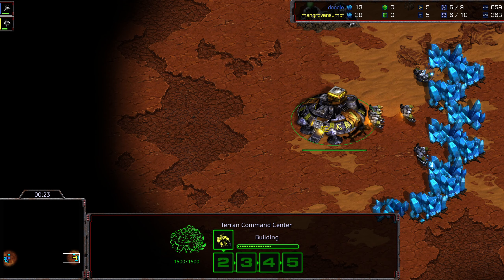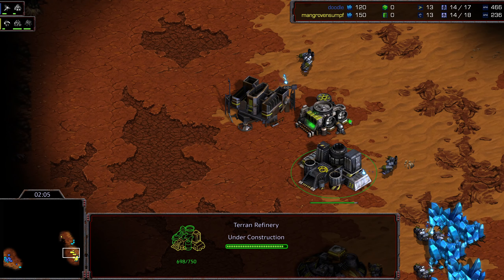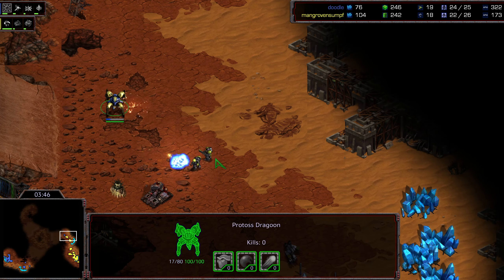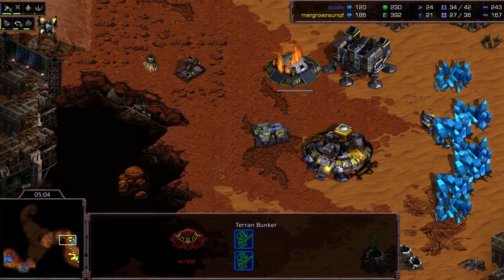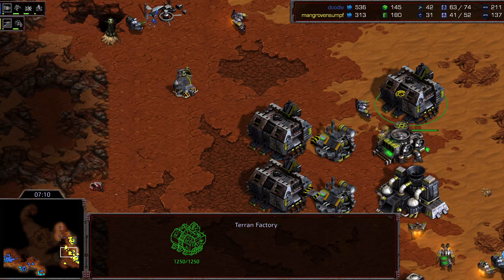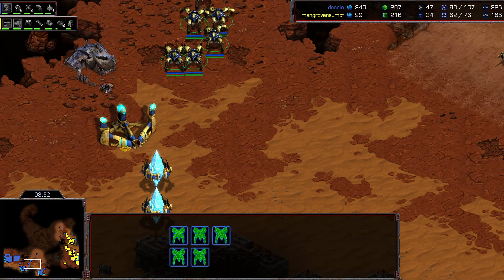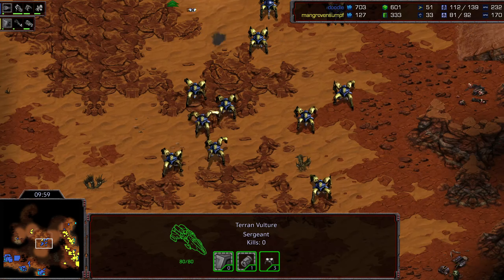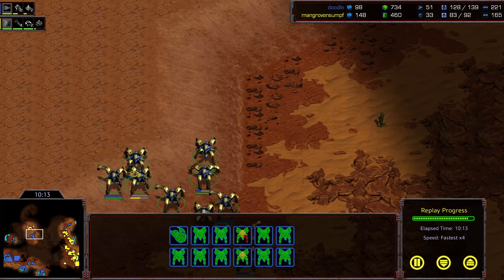Starcon 2024 Opening Round Sterling v Doodle game 2